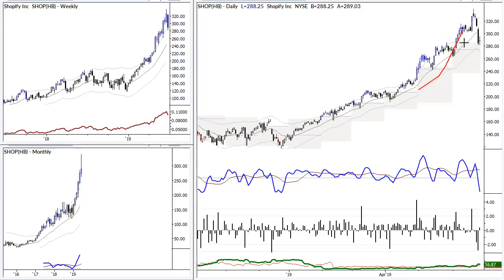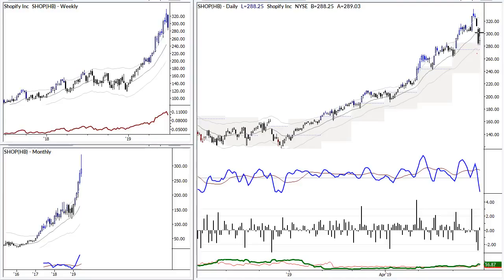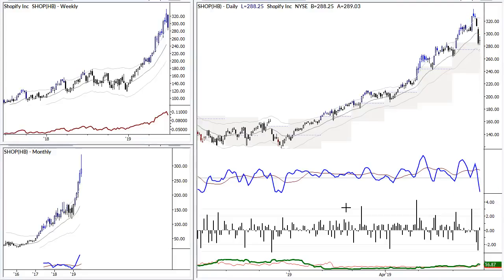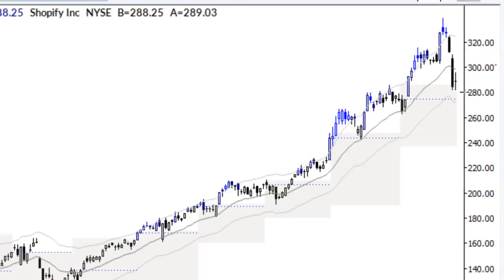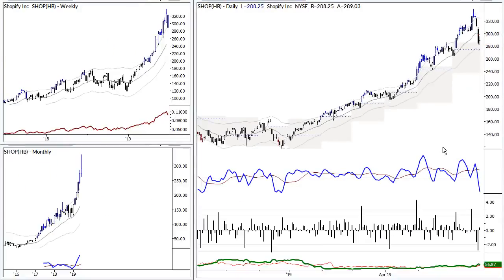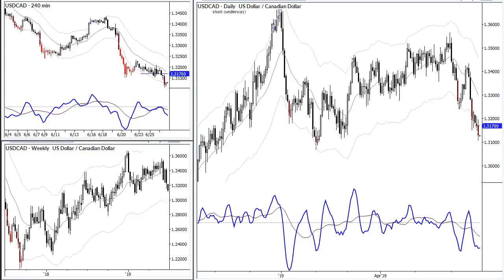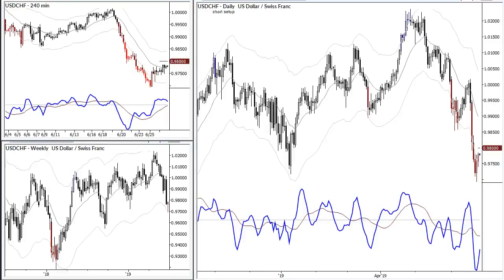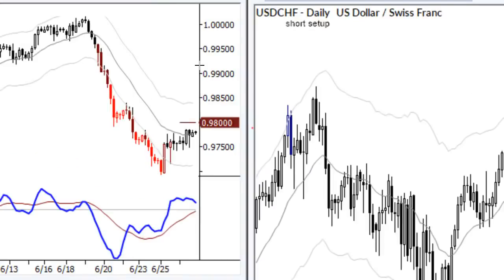Trade of the Day 06/27/19